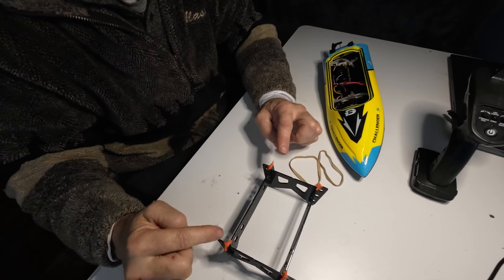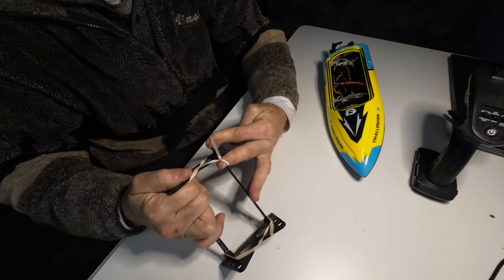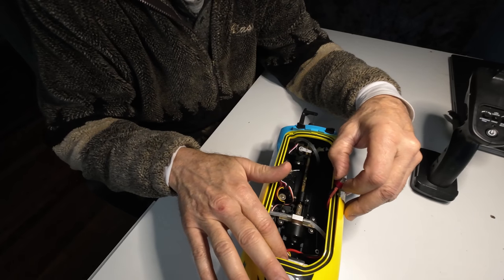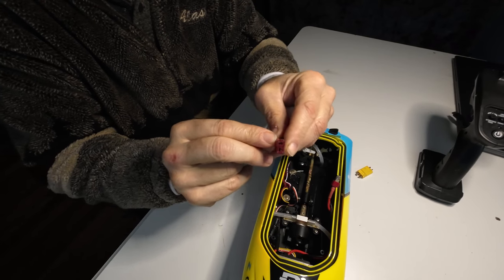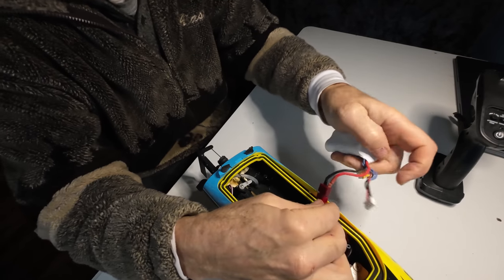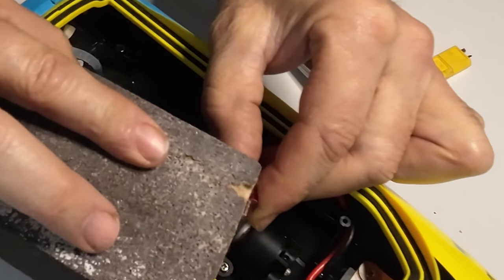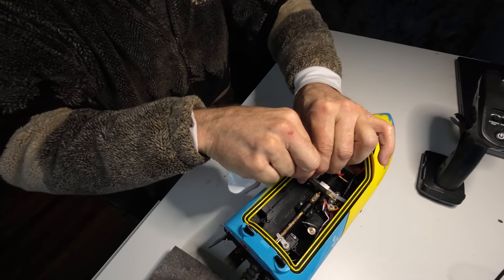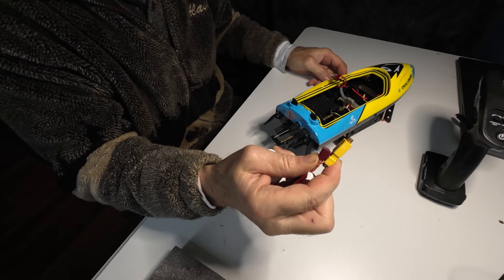deerc clean up connector time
just a lil corrosion can ruin the fun

□ Electronic Components
□ Hobbies:

- SUPPORT -